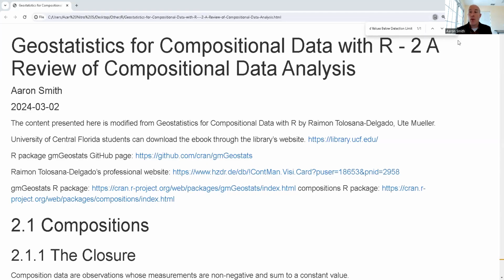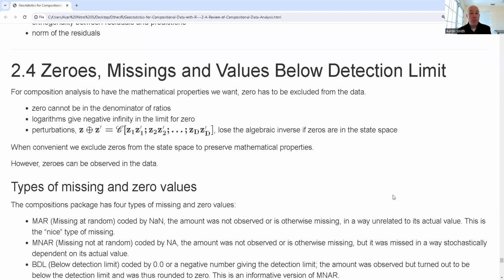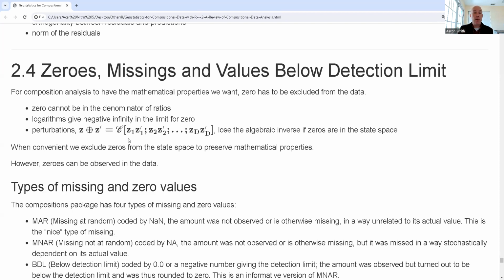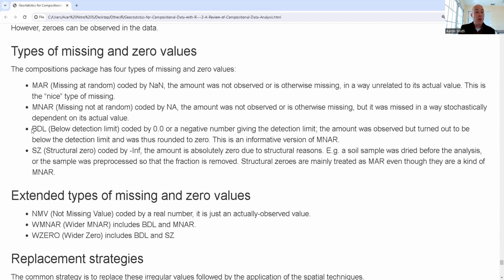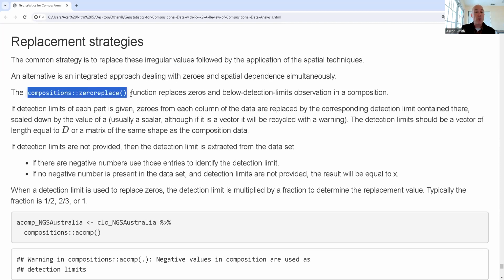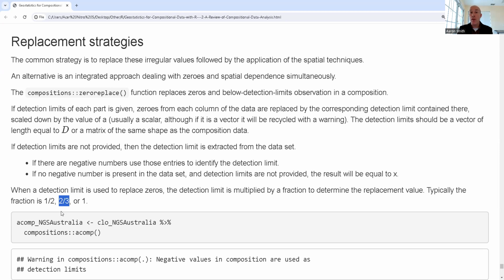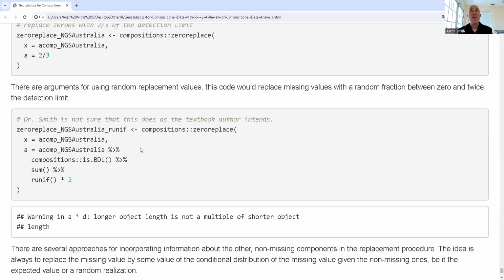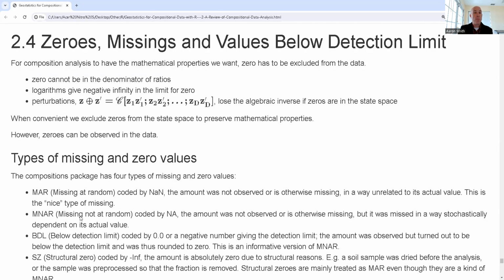Geostatistics for Compositional Data with R - 2.4 Zeroes, Missings and Values Below Detection Limit